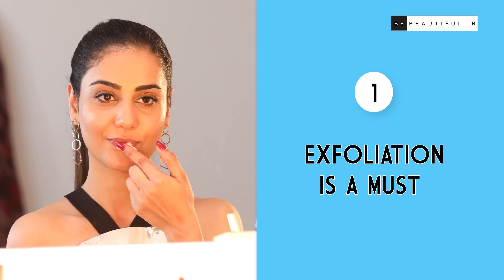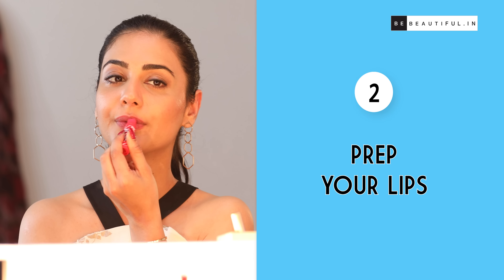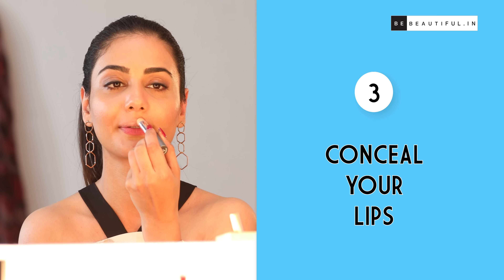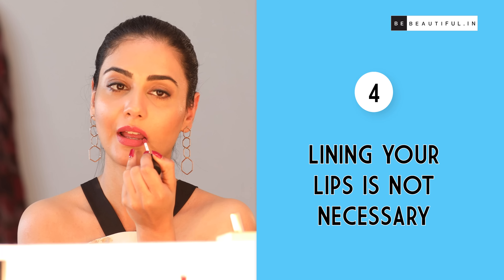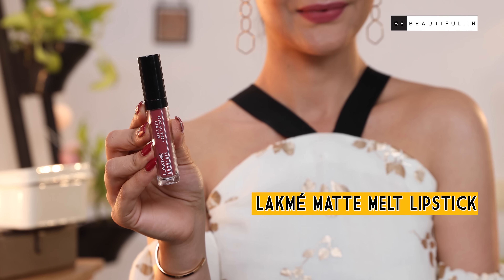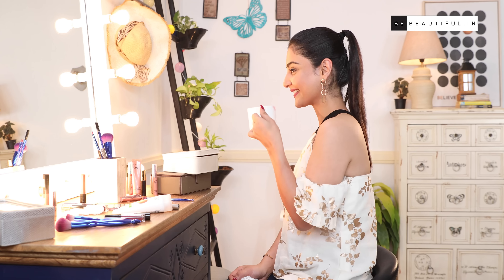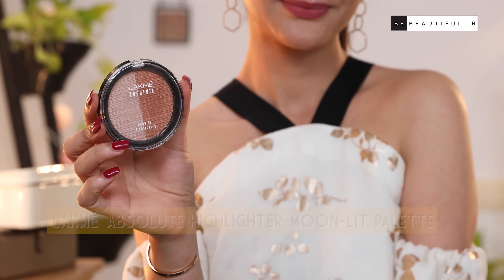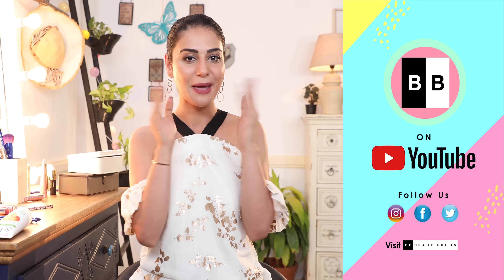Beginner's Guide On How To Apply Liquid Lipstick | Lipstick Tutorial | Be Beautiful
These days, everyone is going gaga over liquid lipsticks due to their creamy texture and more. However, do you know how to apply liquid lipstick like a professional? Well, even if you don't then don't give up on your favourite matte liquid lipsticks just yet. Following this lipstick tutorial, you can learn how to apply liquid lipstick like an expert, from the expert herself. So, pick your favourite shade of liquid lipstick shade, follow this guide and you're ready to flaunt your pout.

0:00 Introduction
0:14 Exfoliation Is A Must
0:38 Prep Your Lips
0:54 Conceal Your Lips
1:14 Lining Your Lips Is Not Necessary